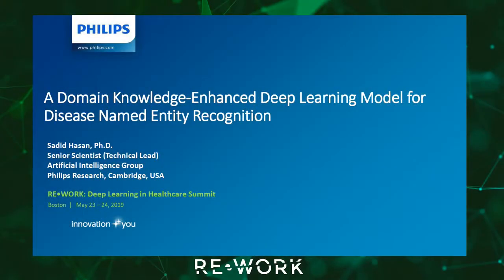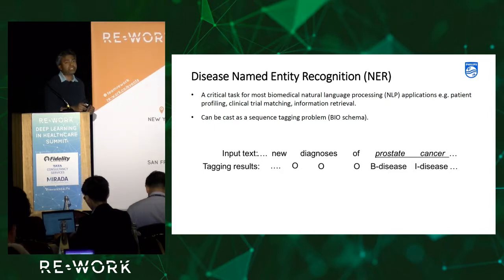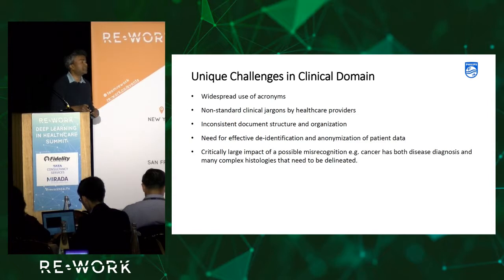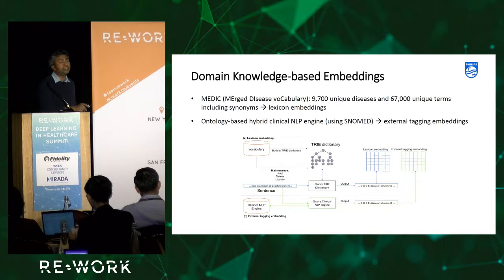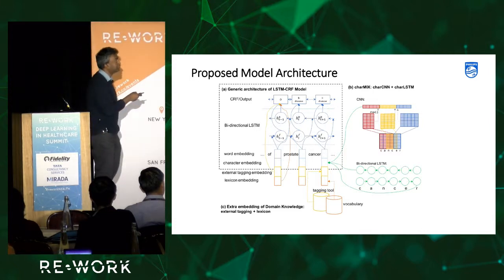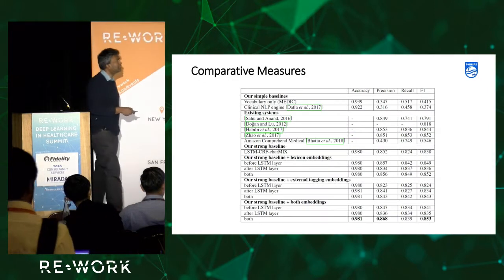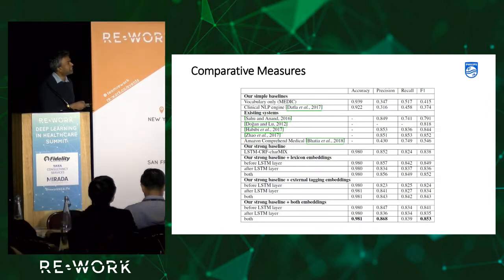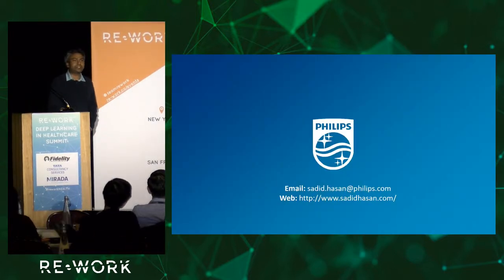Deep Learning Model For Disease Named Entity Recognition - Sadid Hasan, Senior Director of AI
Sadid Hasan, Senior Scientist at CVS.

The disease named entity recognition (NER) is a critical task for most biomedical natural language processing (NLP) applications. For example, extracting diseases from a clinical trial text can be helpful for patient profiling and other downstream applications such as matching clinical trials to eligible patients. Similarly, disease annotation in biomedical articles can help inform search engines to accurately index them such that clinicians can easily find relevant articles to enhance their knowledge.

In this talk, Sadid discusses our recently proposed domain knowledge-enhanced long short-term memory network-conditional random field (LSTM-CRF) model for the disease named entity recognition, which also augments a character-level convolutional neural network (CNN) and a character-level LSTM network for input embedding. Experimental results demonstrate that our proposed model achieves new state-of-the-art results in disease named entity recognition on a scientific article dataset.ge caption generation.